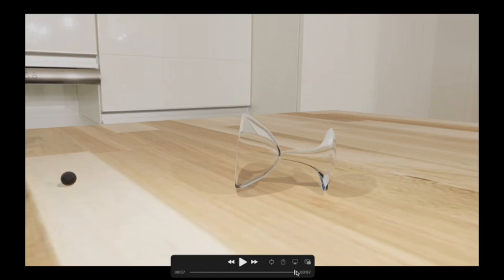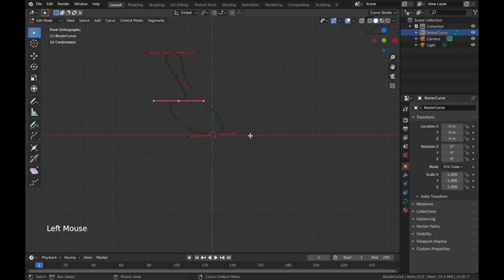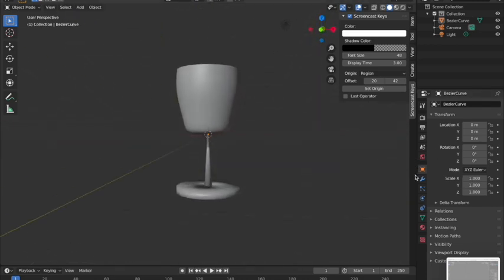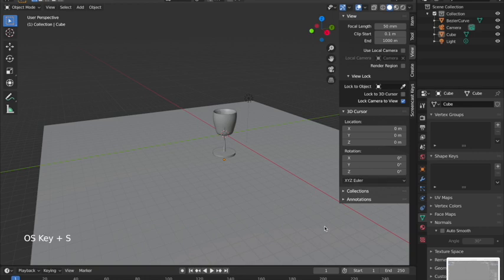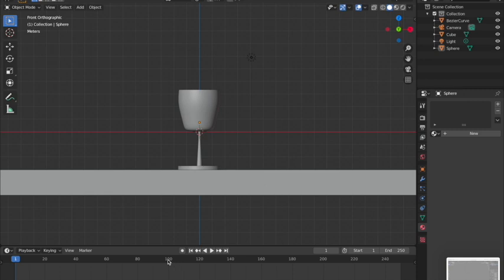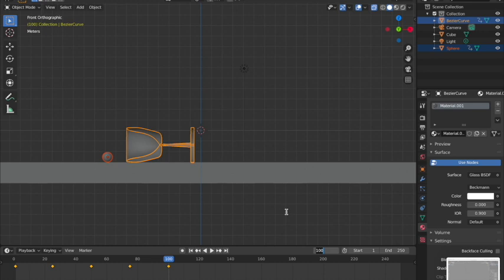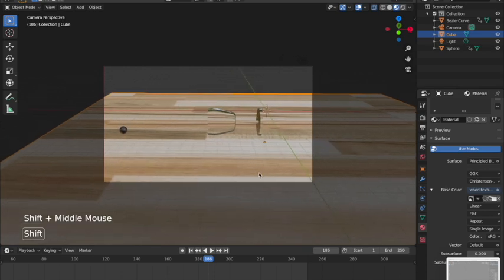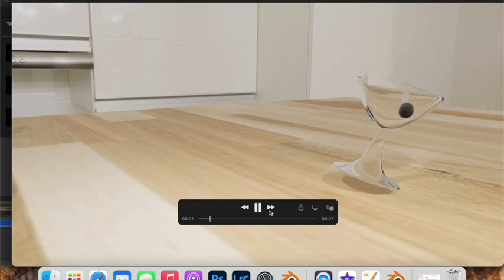Wine Glass Animation Tutorial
Note: in addition to checking off "